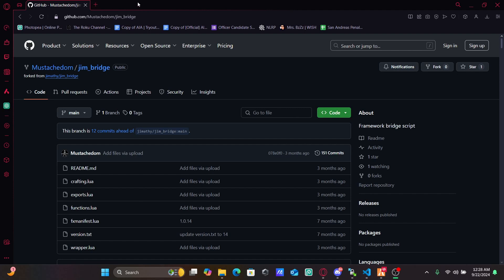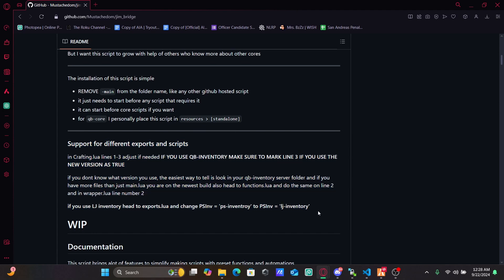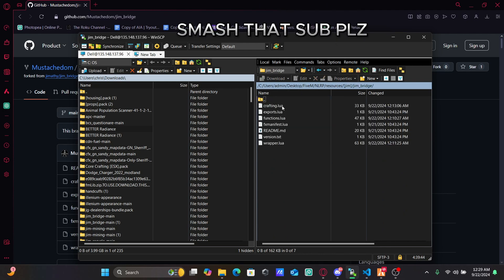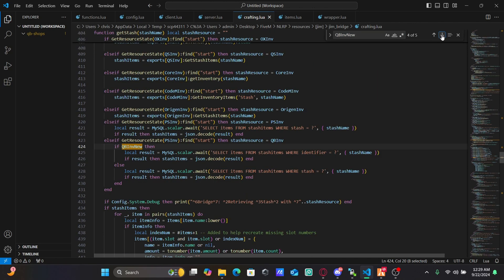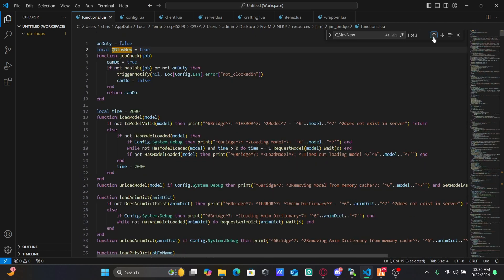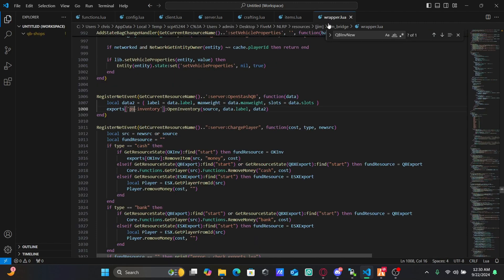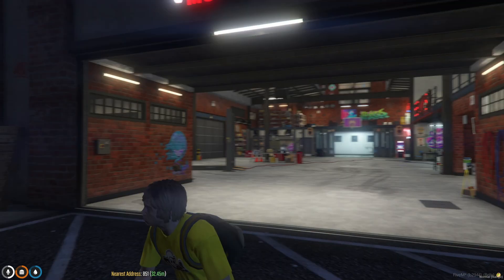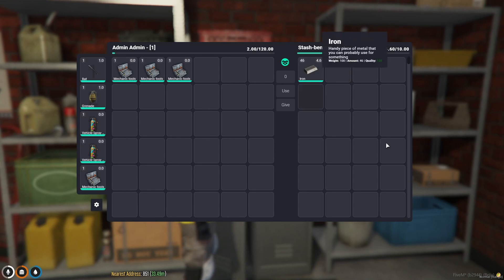STASH FIX! | PS-Inventory & Jim Mechanic | QBCORE | FIVEM -- DRAG & DROP IN BIO!!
Fellas after like 2 hours of me trying to figure this out as a novice FiveM scripter, I finally figured it out. This will fix STASHES not stores. STORES ARE NOW WORKING!

Please watch this video in depth to solve your issue, it worked for me so it will work for you! Leave any issues in the comments and I will try my best to get to them all!

Credits to Mustachedom for doing the major part!